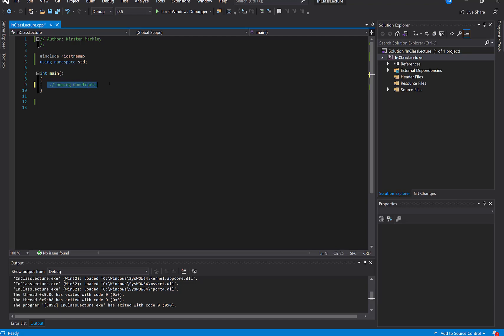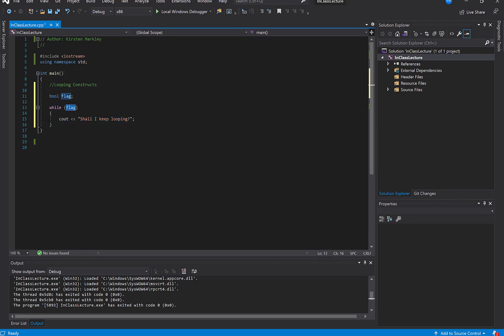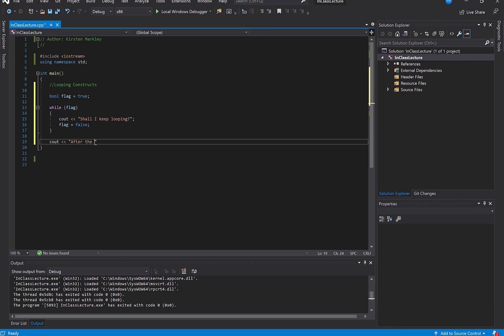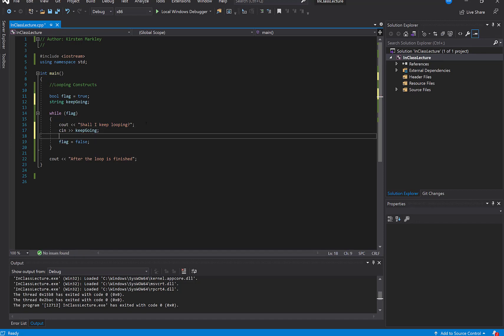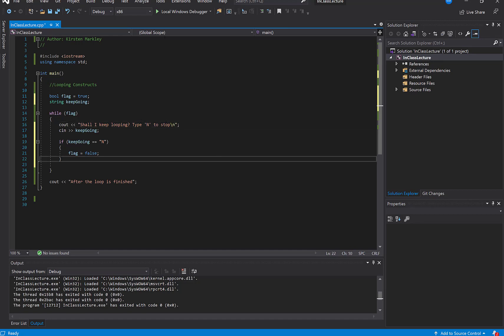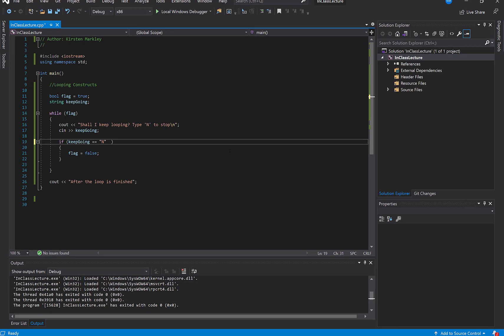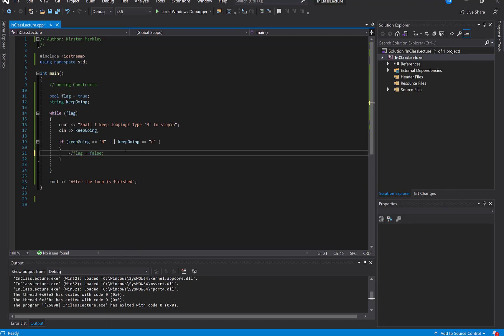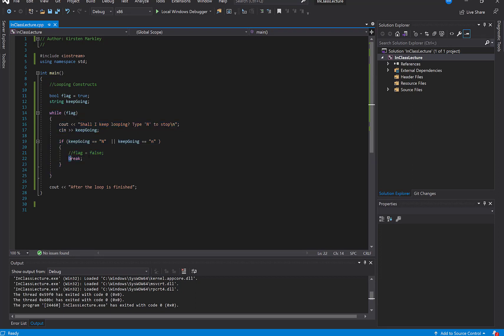Loops using Boolean Data Types